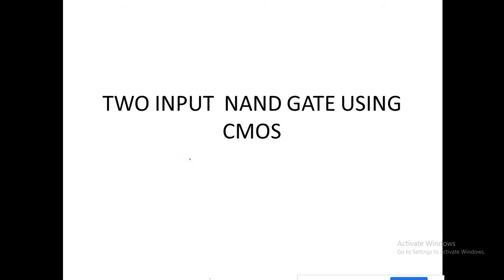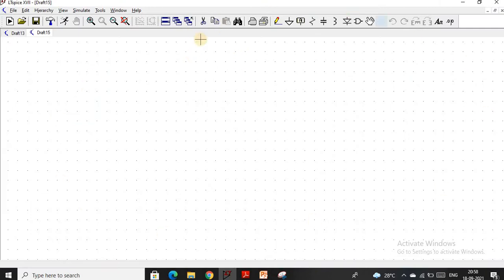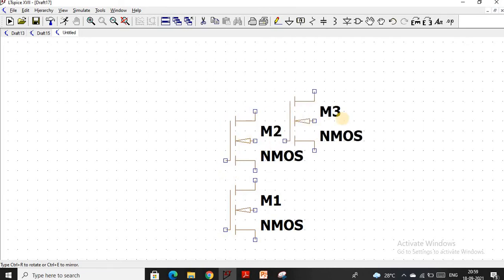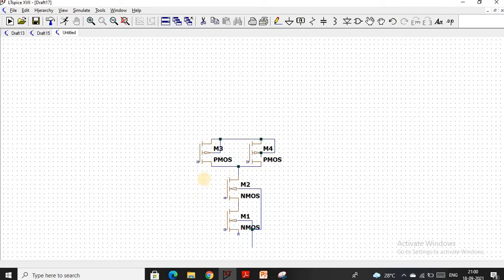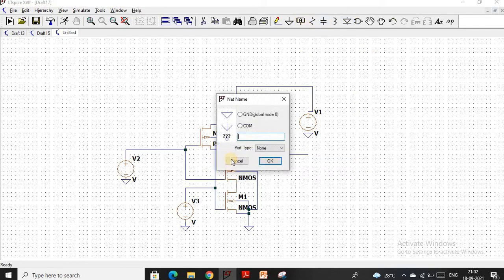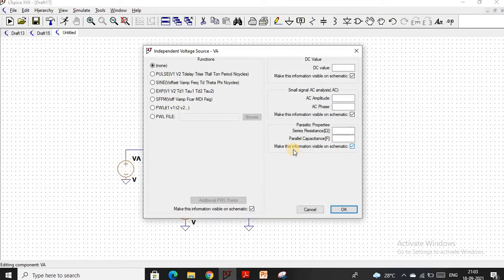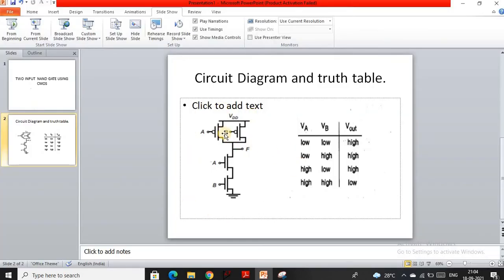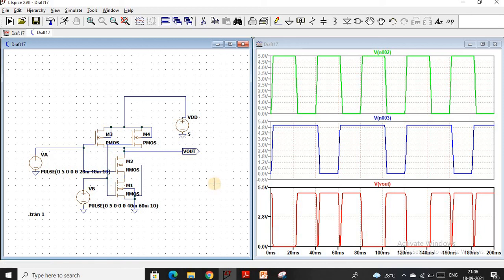TWO INPUT NAND GATE USING CMOS